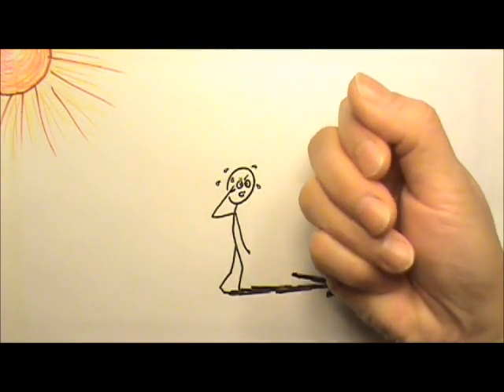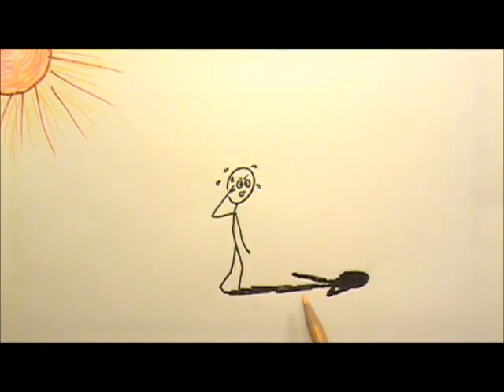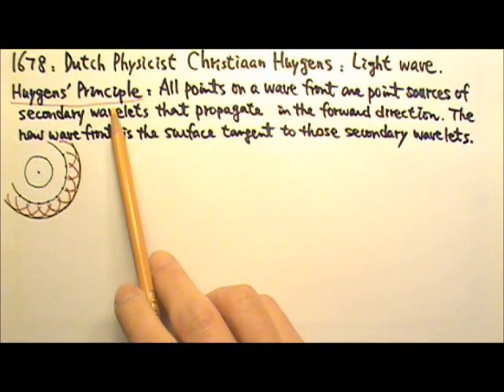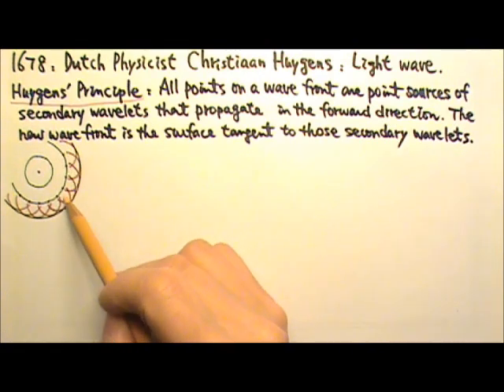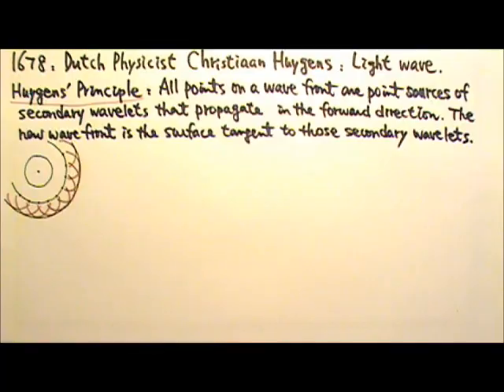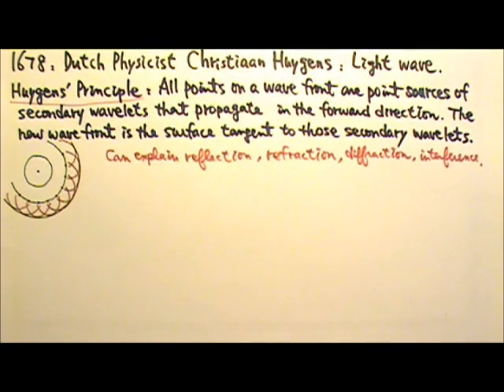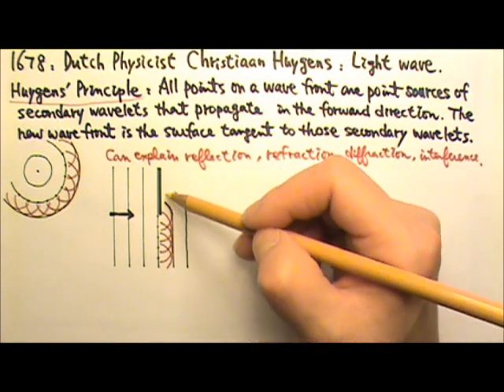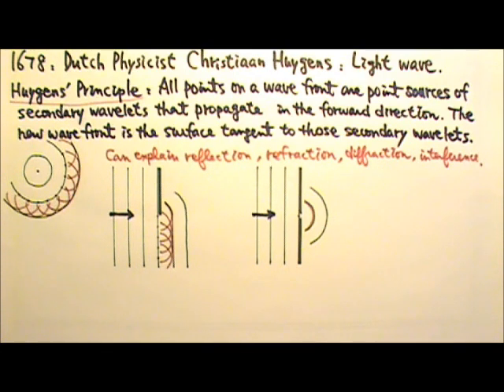AP Physics 2: Light 1: Light Wave and Huygens' Principle